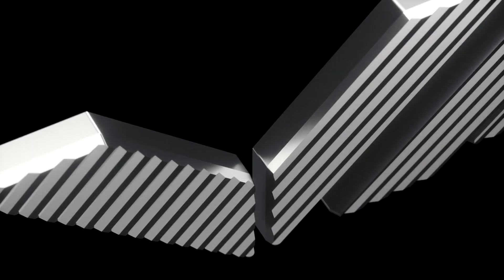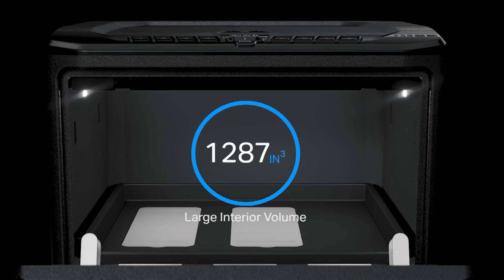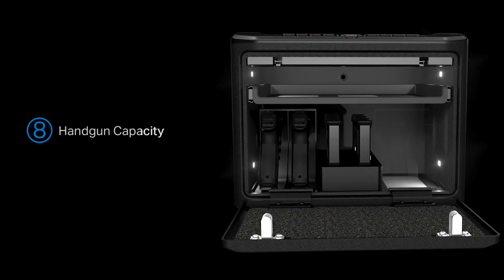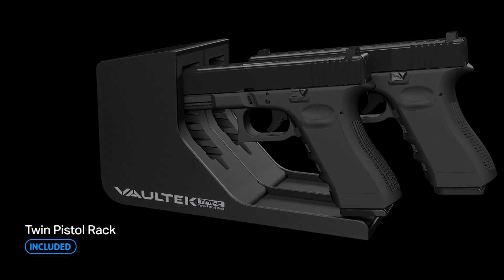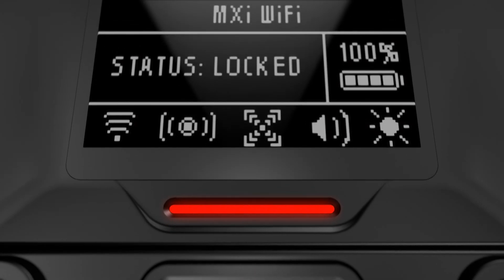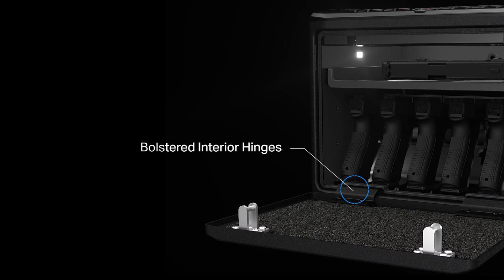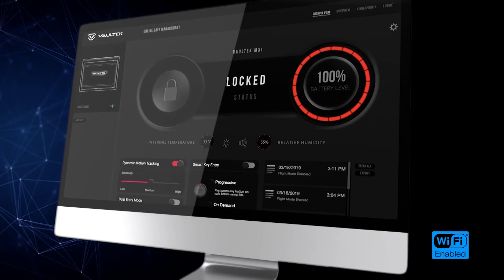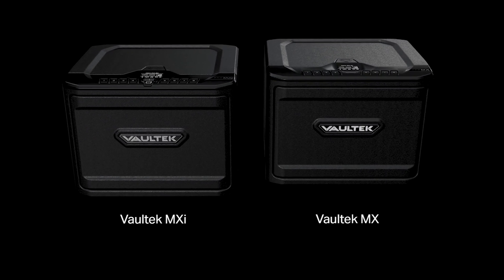Vaultek MX Series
Introducing the Vaultek MX Series. This is Defense Expanded with Wi-Fi Connectivity.

Wi-Fi Technology uses an all new Vaultek® Wi-Fi smartphone app and exclusive online dashboard for the most advanced safe management tools available. Receive instant alerts for critical safe activity from anywhere. View battery status, adjust the brightness of the interior light, check history log, and much more. LCD screen provides quick visual feedback for all safe activity and rechargeable Li-ion battery provides power for up to 5 months in Low Power Mode, and charges in 3.5 hours with the included micro-USB charging kit.

Large interior can store up to (8) handguns. Tough and rugged 14-gauge carbon steel construction and 12-gauge front door features a durable finish to prevent corrosion and ensure long lasting protection.

Advanced Anti-Theft protection featured on all Vaultek® safes includes anti-pry bars, dual anti-impact latches, and Impact Detection for the ultimate prevention against break-ins.

4 Fast Access Points with the 20% OVERSIZED Smart Align Biometric Scanner, Smart Key Nano, rapid fire 8-digit backlit keypad, and manual keys. Instant access to your valuables, documents, and firearm(s) with the automatic opening front door and pull out adjustable shelf.

Modular Interior features a pull out height adjustable shelf and includes (1) non-reactive foam twin pistol rack. Customize your space and order additional accessories to store more handguns and magazines. Responsive LED lighting for full view of your safe contents with the adjustable brightness interior LED lights.

INCLUDED ACCESSORIES: Twin Pistol Rack, Backup Manual Keys, Rechargeable Lithium-ion Battery, Charging Kit, Mounting Hardware, User Manual, and Quick Start Guide.

ADDITIONAL MODULES can be purchased separately such as an 8-slot magazine rack.

SPECS:

Exterior Product Dimensions: 15″ x 11.5″ x 11.6″
Interior Product Dimensions: 13″ x 11″ x 8.6″
Handgun Capacity: 8 handguns (6 using pistol racks, 2 in top shelf)
Construction: Hybrid 12-gauge and 18-gauge steel shell
Interior Volume: 1,287 cubic inches
Weight: 32 LB

Wi-Fi Connectivity Notifications:

• IF SAFE IS OPENED/LOCKED
• INTERNAL TEMPERATURE
• FINGERPRINT/KEYPAD TAMPERING
• POWER LEVELS
• RELATIVE HUMIDITY
• BUMPS AND IMPACTS

Fun Fact:
You can enable or disable fingerprints from the Vaultek Wi-Fi App or Web Dashboard.

Trustpilot reviews are available online.